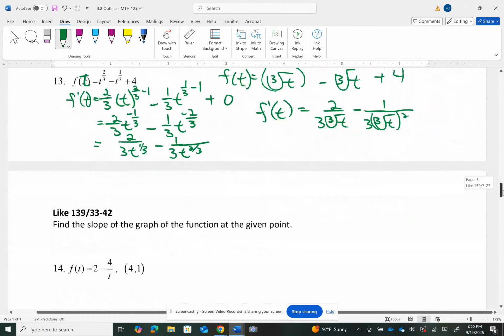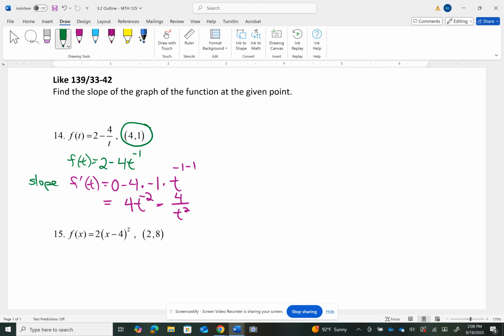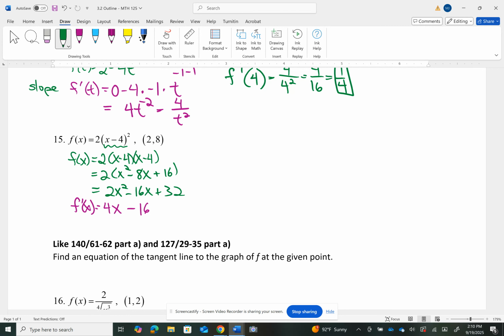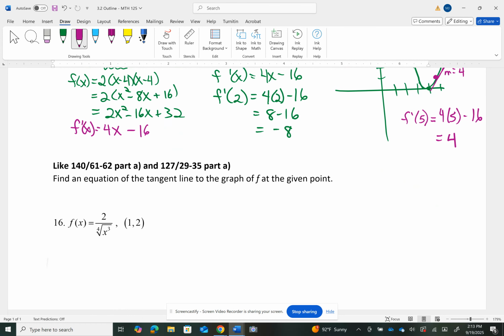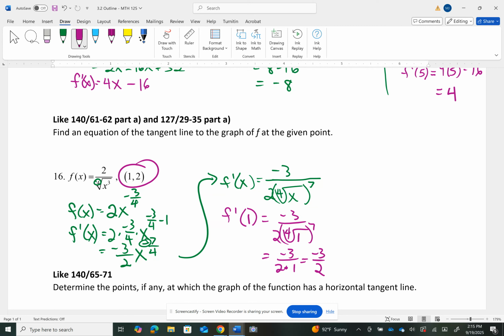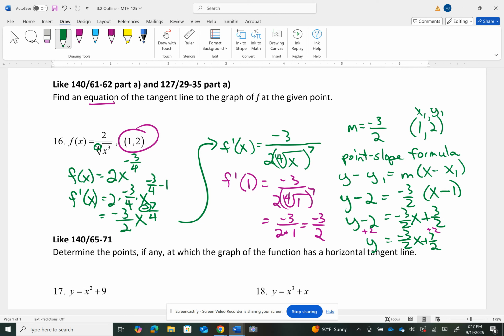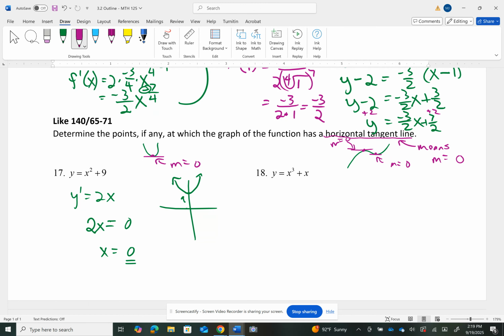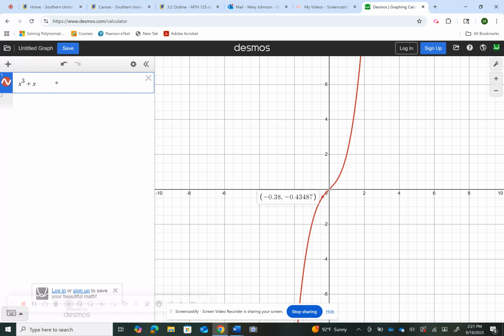3.2 Slope, Tangent Line, Horizontal Tangent Line (page 4)